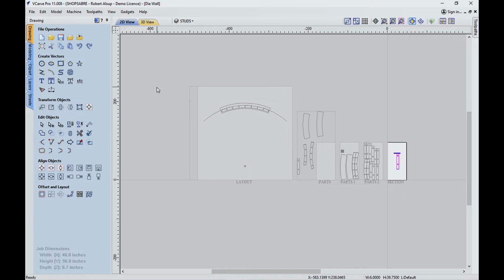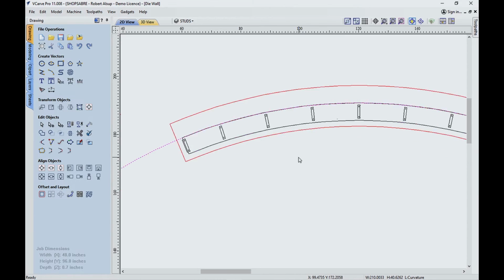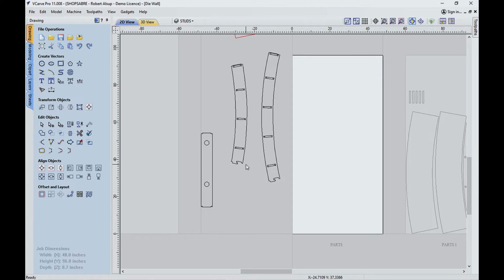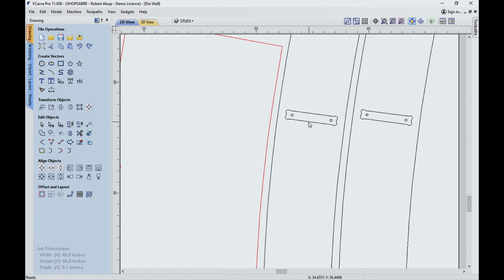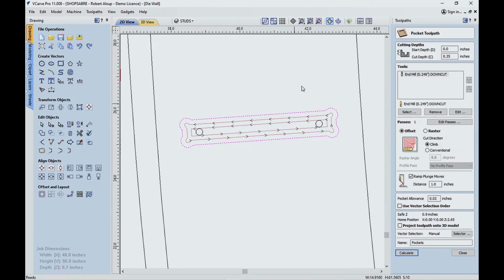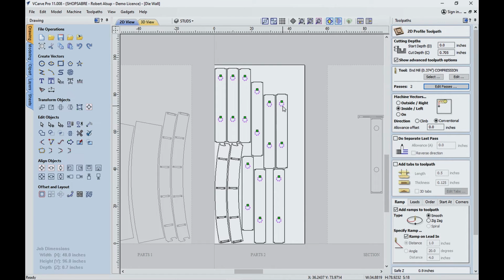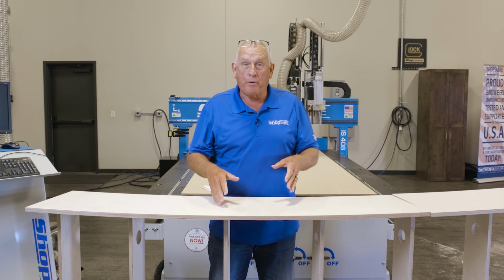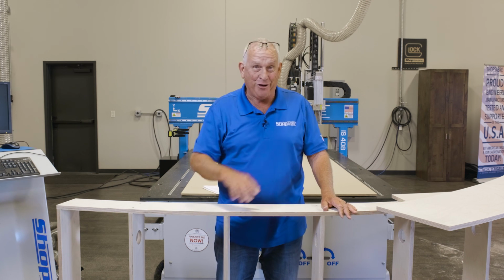Making a Die Wall with ShopSabre CNC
A die wall is a very common structure in millwork. In this video, RouterBob shows you how to make a curved die wall out of plywood with VCarve Pro and a ShopSabre CNC Router.

Checkout all of our equipment at ShopSabre.com

RouterBob brings over 30 years of CNC experience to the ShopSabre team. He has worked with many manufacturers ranging from entry level to high production. This breadth of experience gives ShopSabre CNC an extra edge over the competition that was already trailing far behind. Make sure to watch all of his woodworking and metalworking tutorials on our channel.